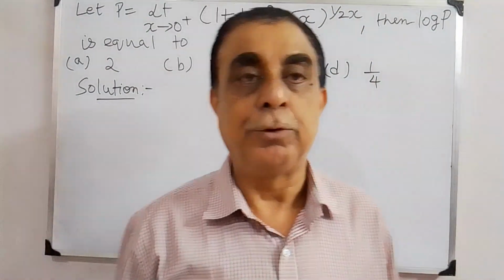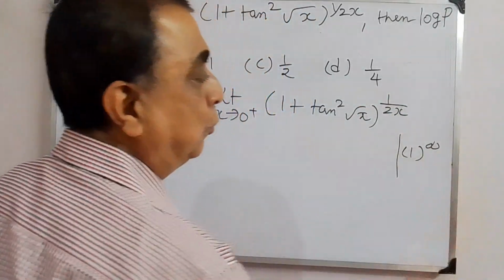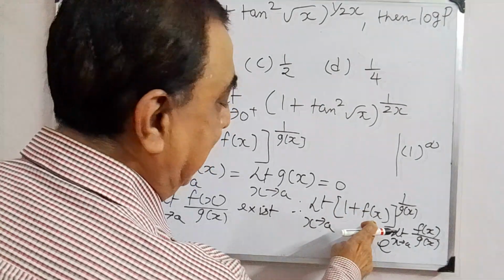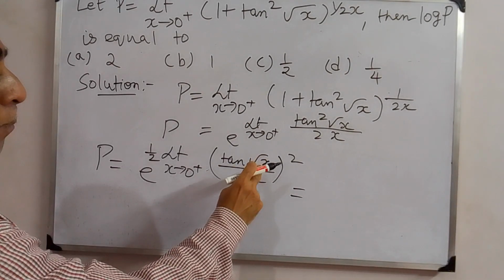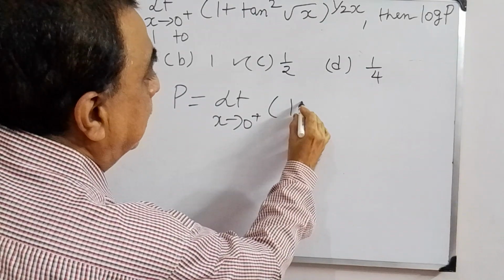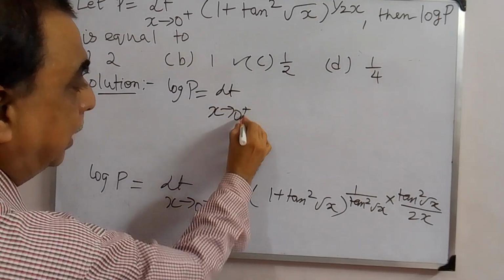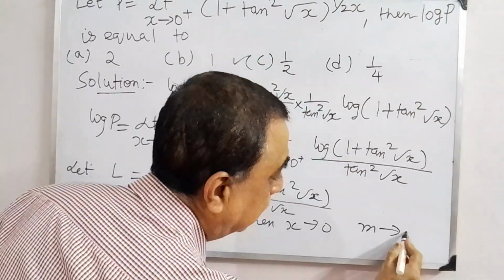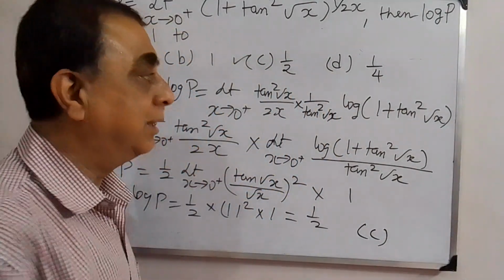JEE Mains 2016.